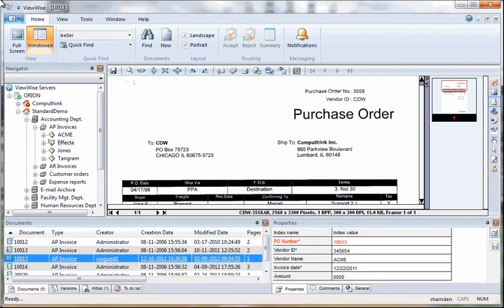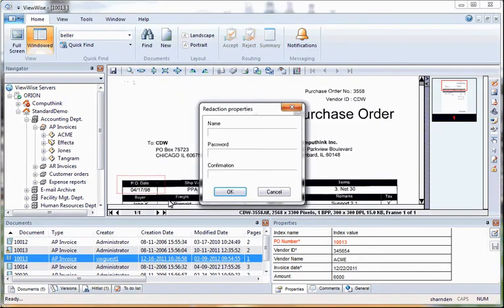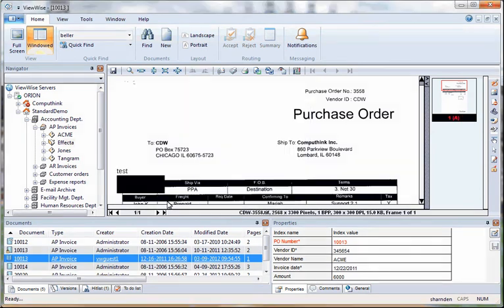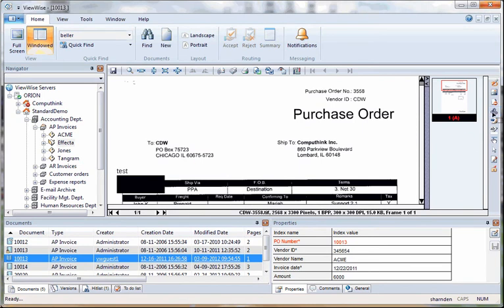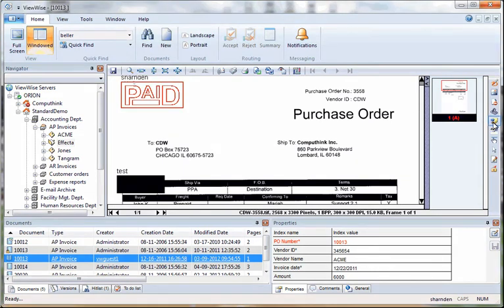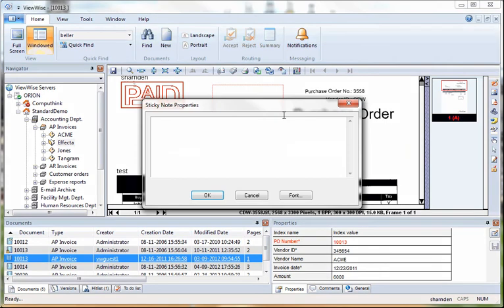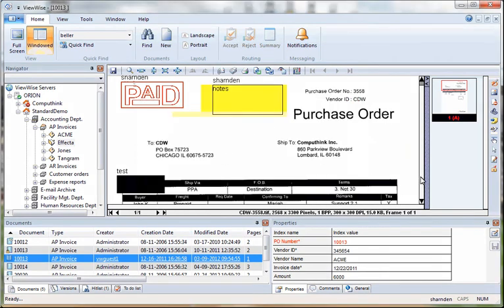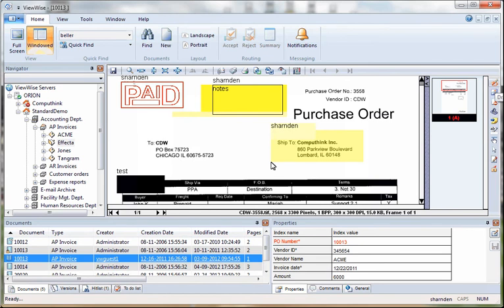ViewWise Document Management Solution Annotations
This short video goes over the annotation tool of ViewWise. Included are redaction, stamps, "sticky notes", highlighting, signature application, and more!